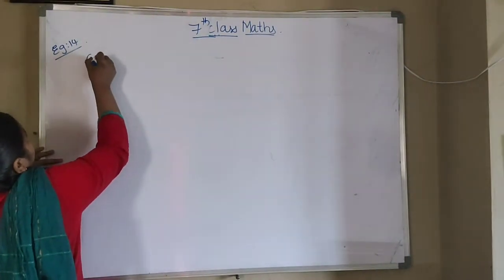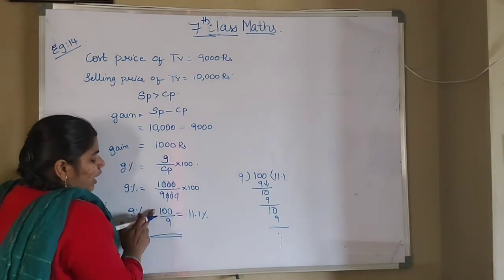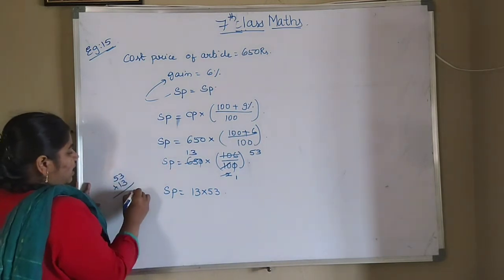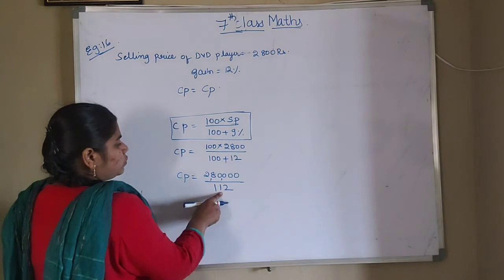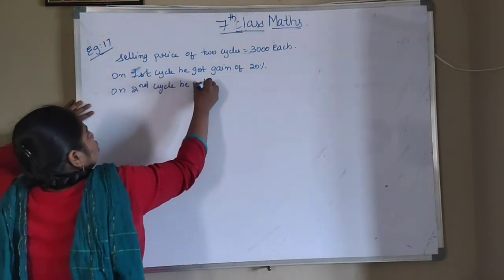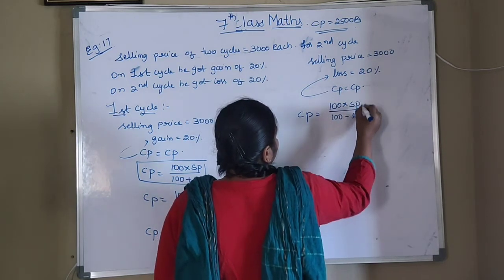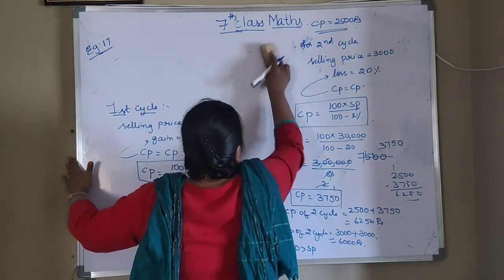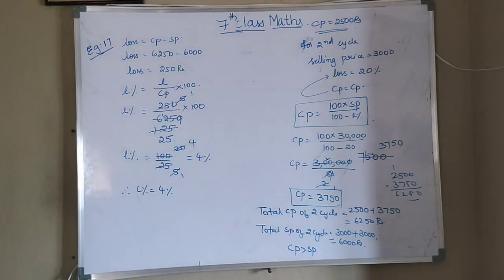ratio and proportion